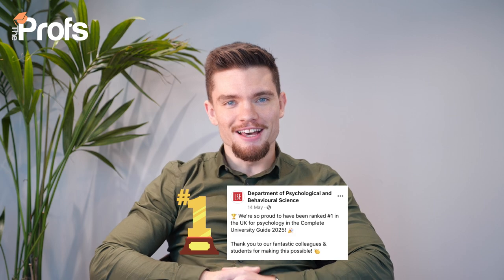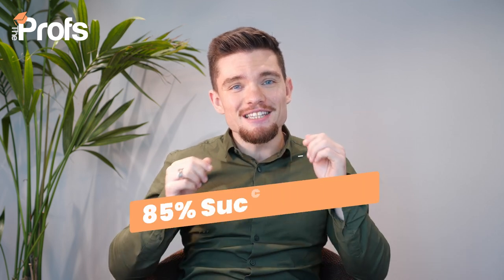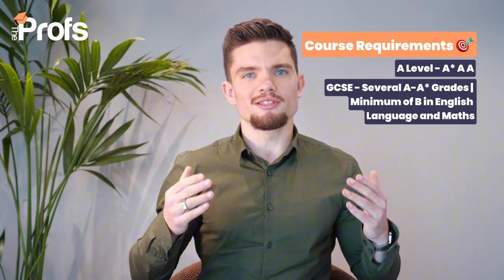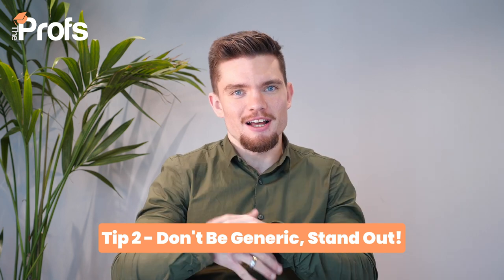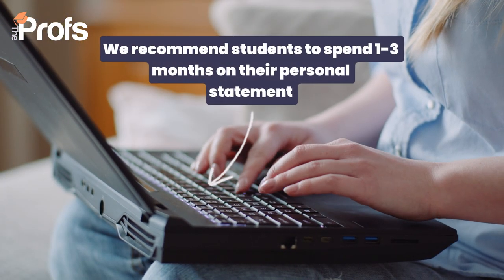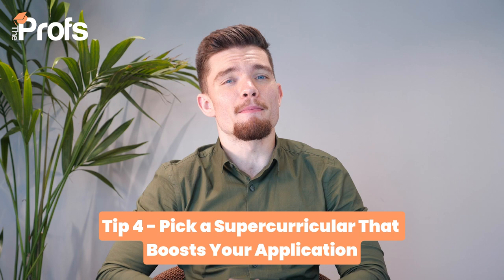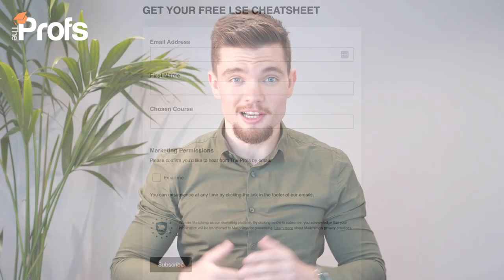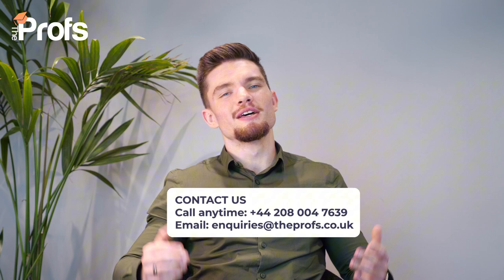HOW TO GET INTO LSE FOR PSYCHOLOGICAL AND BEHAVIOURAL SCIENCE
Join us at The Profs as we give you expert, insider knowledge on how to get into the London School of Economics to study Psychological and Behavioural Science. Richard has helped over 1,000 students apply to top universities in the UK.

CONTENT
   00:00 How to get into LSE for Psychological and Behavioural Science
   01:30 Course requirements
   02:06 Tip 1 - Show critical thinking skills
   02:43 Tip 2 - Don't be generic
   03:22 Tip 3 - Focus on your academic record and personal statement
   04:31 Tip 4 - Pick a supercurricular that boosts your application
   05:20 Tip 5 - Use our 5 pillar plan
   05:52 Work with us

RELATED BLOGS
How to Get Into LSE –

How to get an A*/A in A level Psychology